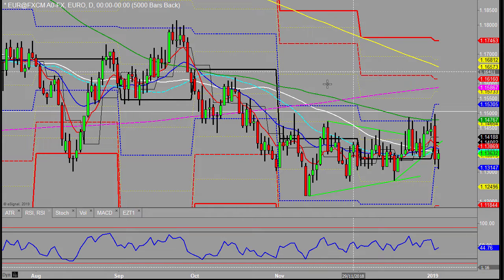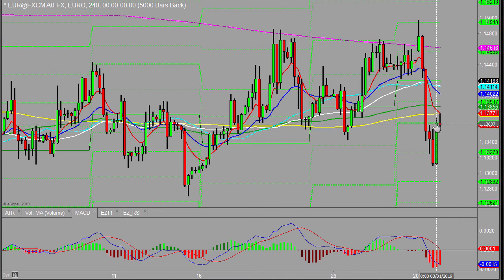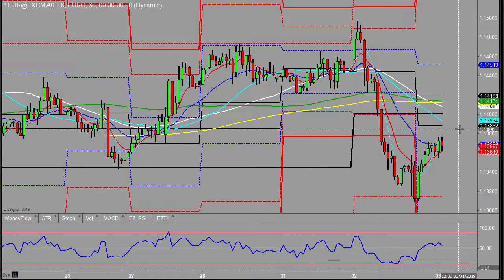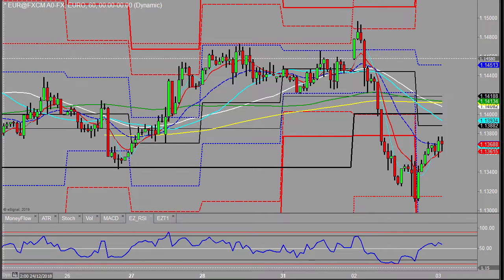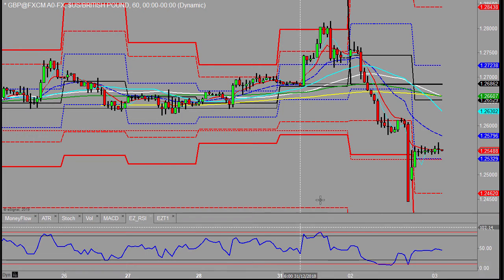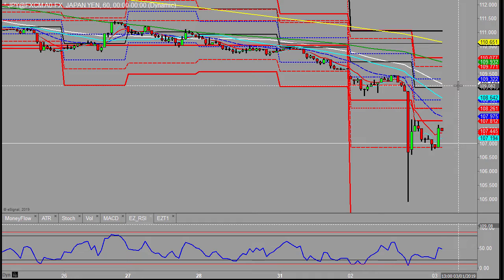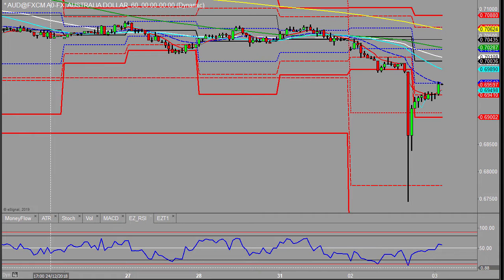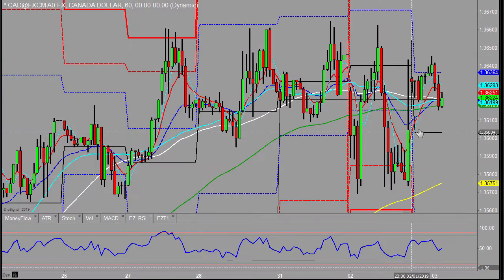Morning outlook 3rd January 2019